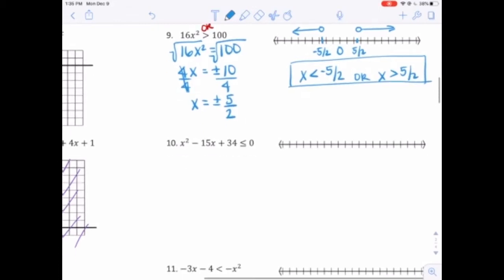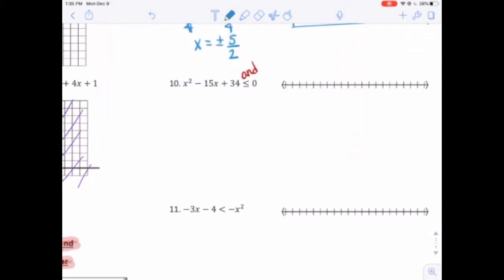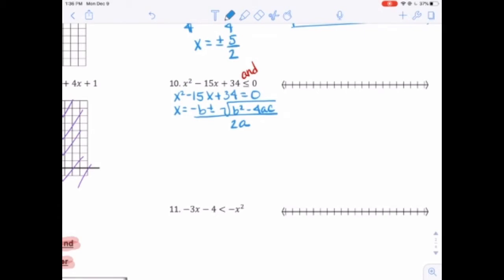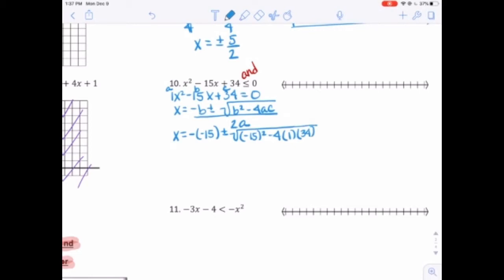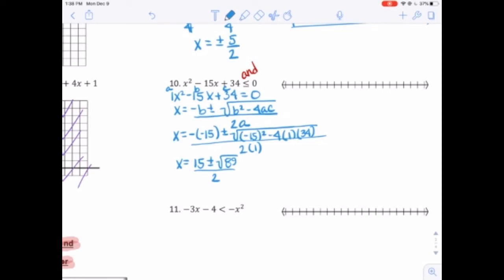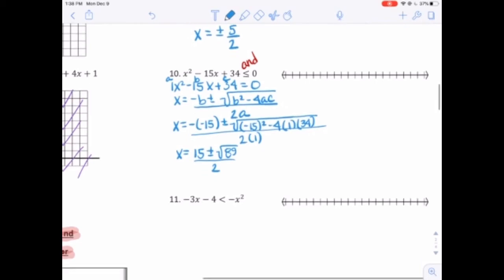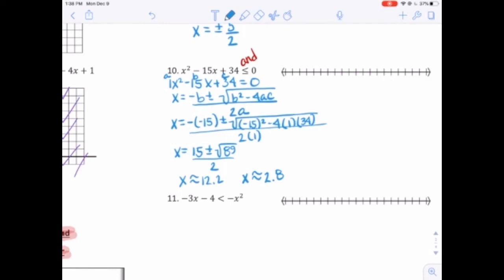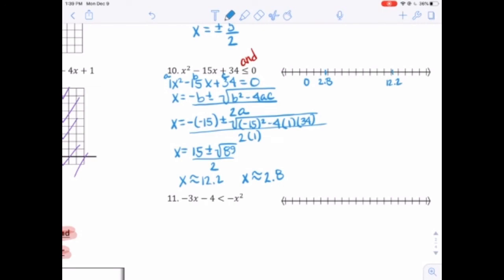Lesson 4.6 Part 5